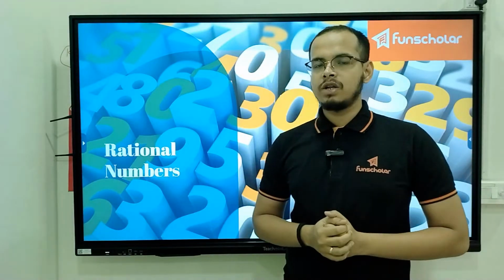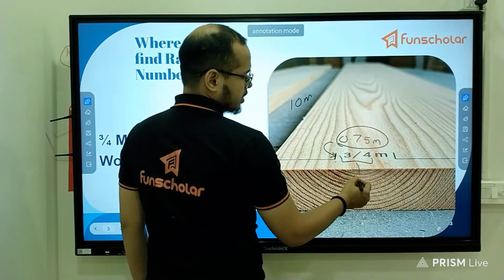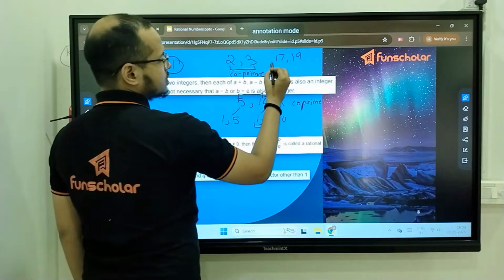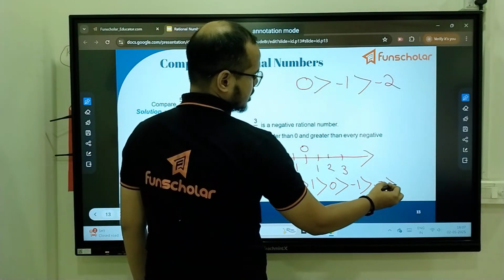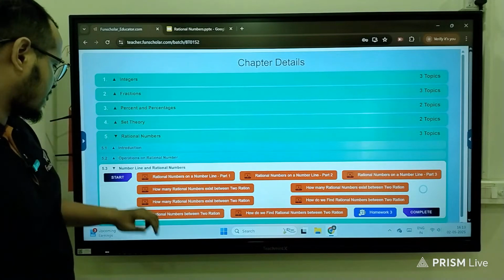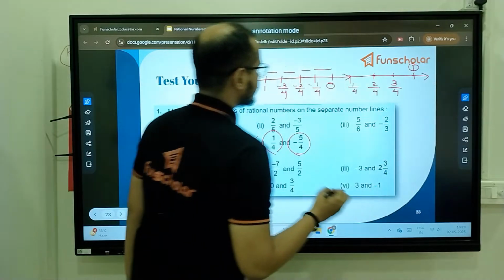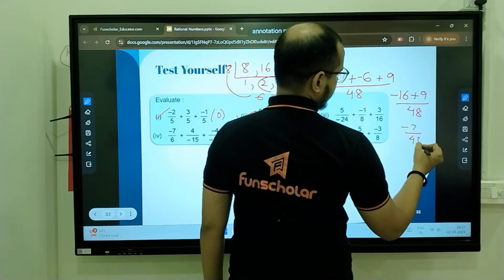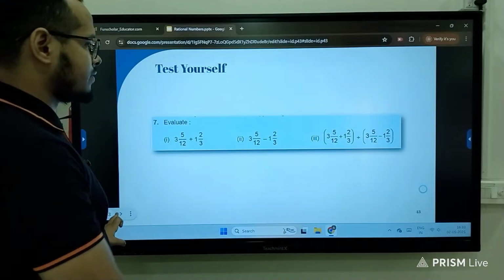ICSE Class 7 Maths - Rational Numbers - Lecture 1